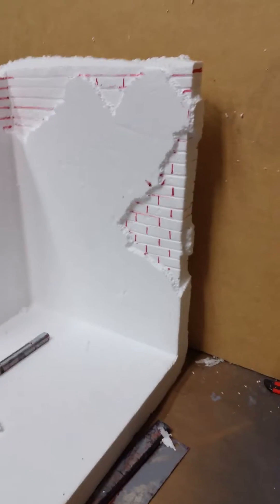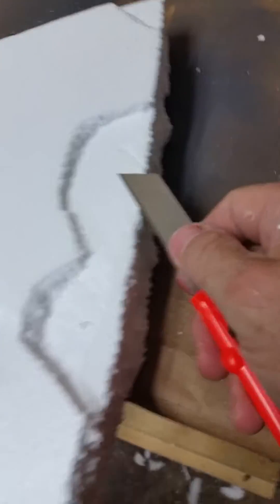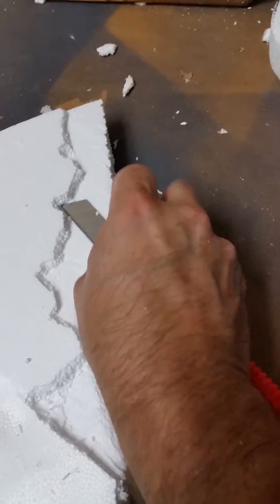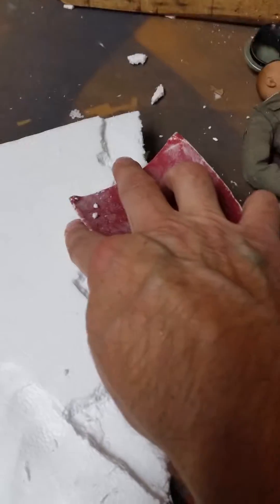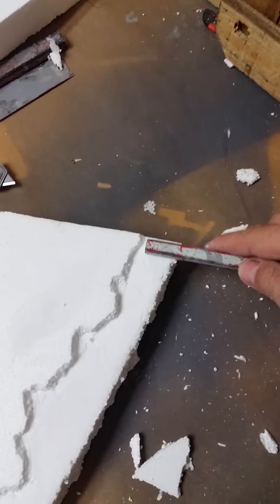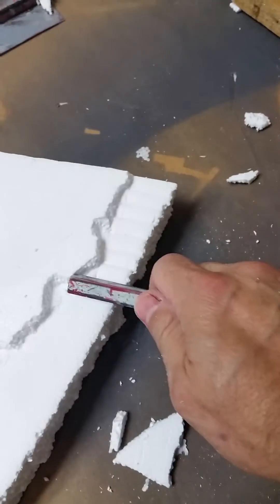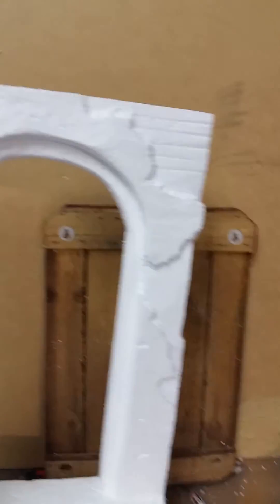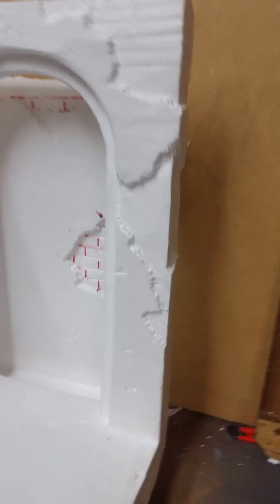1:6 diorama tutorial step #1 cont. Plaster